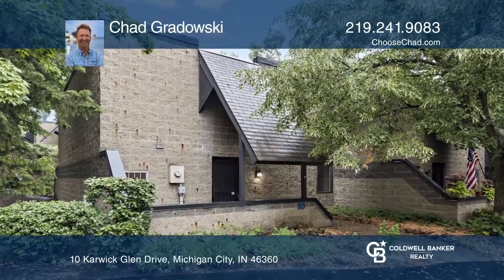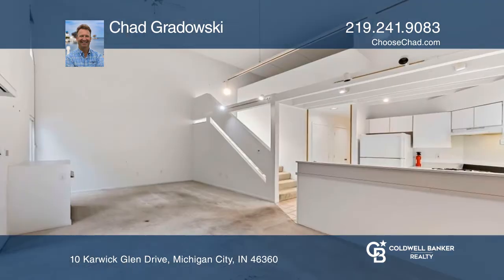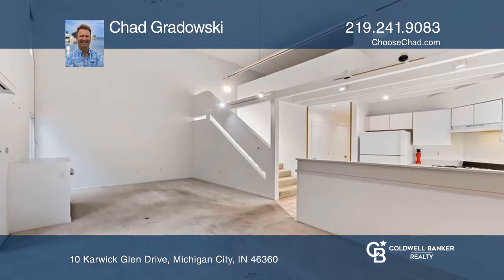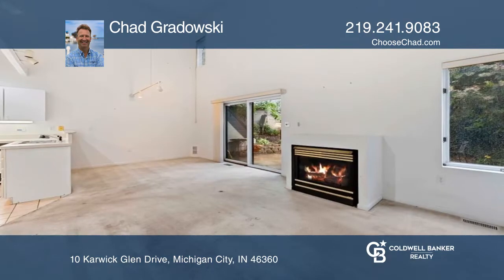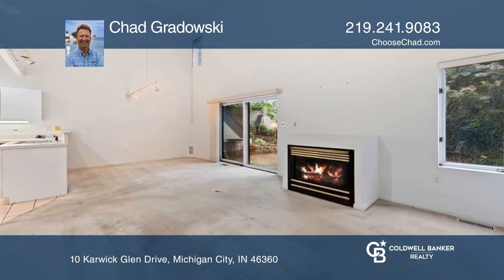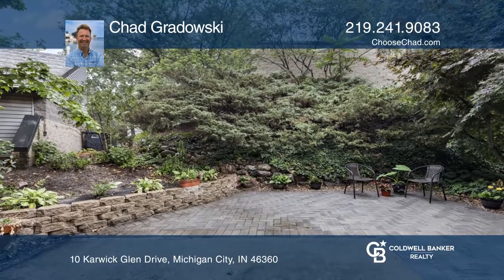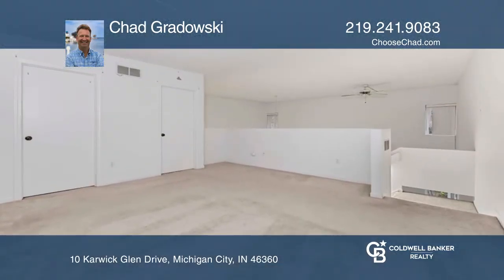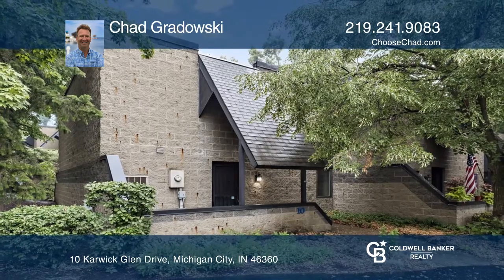10 Karwick Glen Drive Michigan City, IN | ColdwellBankerHomes.com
10 Karwick Glen Drive, Michigan City, IN

Living is easy in this quiet two bedroom, two bath condo tucked in the secluded Karwick Glen community. The main floor wows with a two-story living/dining area that includes a cozy fireplace and sliding doors out to a spacious patio with brand new pavers. The kitchen opens to the living/dining area